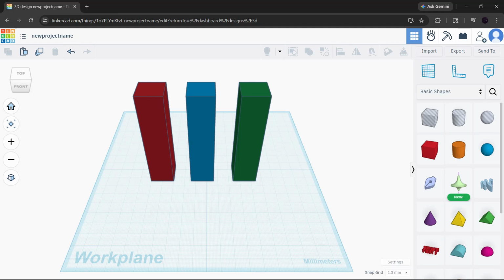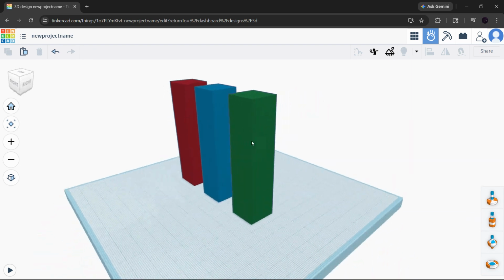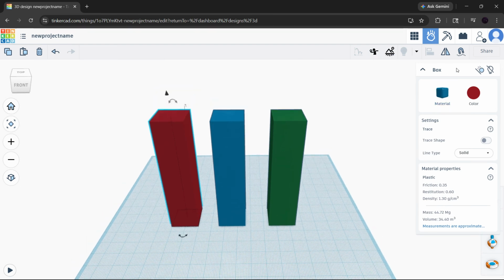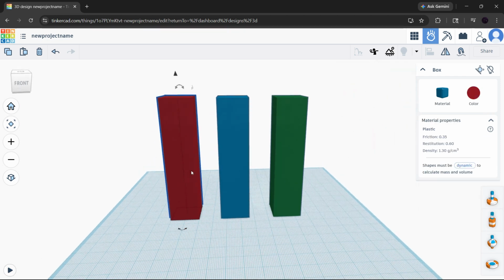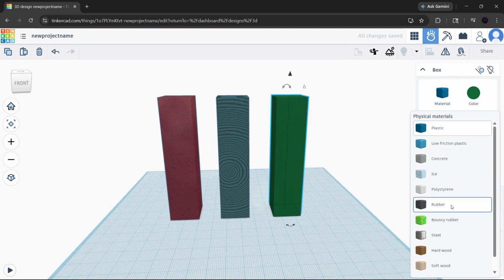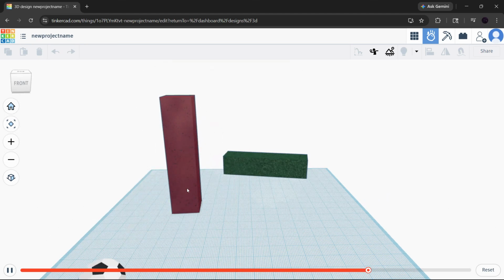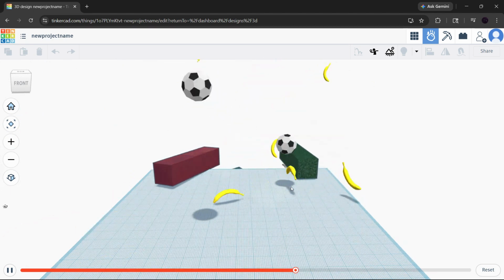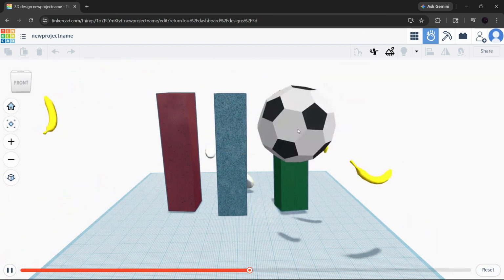How To Use Tinkercad Sim Lab (Step-By-Step Tutorial)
Learn how to use Tinkercad Sim Lab to test 3D designs with real-time physics, pin fixed objects, choose materials, and run simulations.
Perfect for checking stability, movement, bouncing, and collisions before finalizing your model.

Timestamps
0:00 Introduction
0:24 Enter Tinkercad Sim Lab
0:43 Set Fixed Objects With The Pin Icon
1:08 Understand Moving Objects In Physics Mode
1:29 Pick Materials Like Steel, Rubber, And Wood
1:57 Run The Simulation With The Play Button
2:20 Drag Objects During Simulation
2:36 Reset With The Back Arrow
2:50 Quick Recap And Outro

- How To Enter Tinkercad Sim Lab Physics Mode
- How To Pin Fixed Objects In Tinkercad Sim Lab
- How To Let Objects Move And Collide In Simulation
- How To Change Materials In Tinkercad Sim Lab
- How To Run And Reset A Physics Simulation
- How To Test 3D Design Stability Before Building

💡 Pro Tips
- Pin your base or floor first so your simulation stays controlled.
- Test one material change at a time so you can see what affects the result.
- Use reset often to compare different design setups quickly.
- Drag objects during playback to check how your model responds in motion.
- Try multiple object positions to find the most stable arrangement.